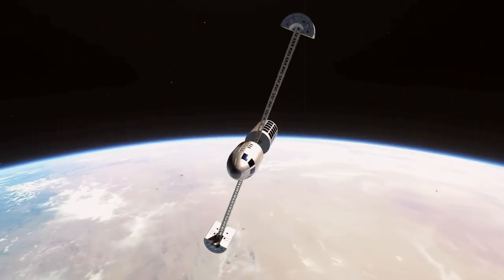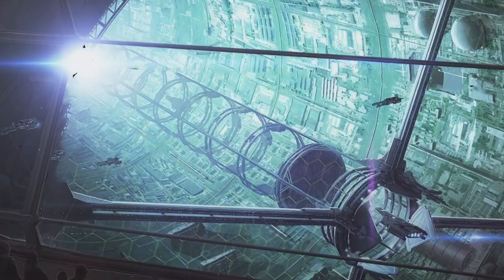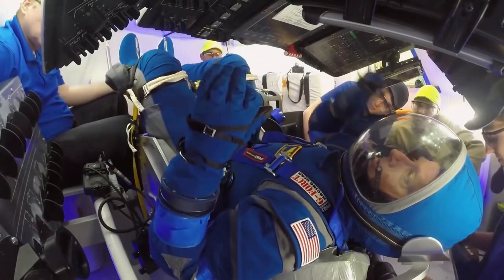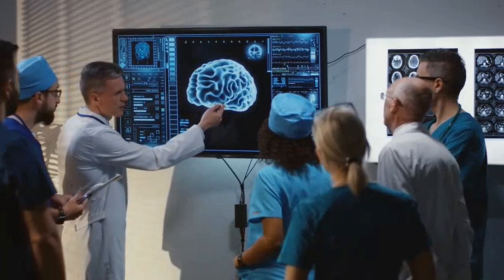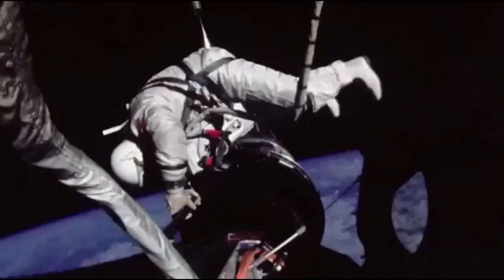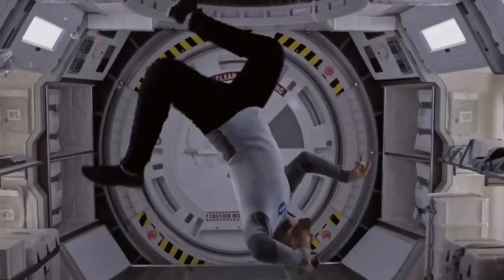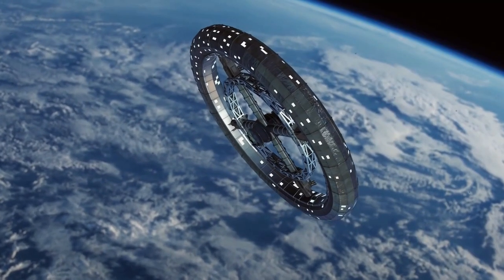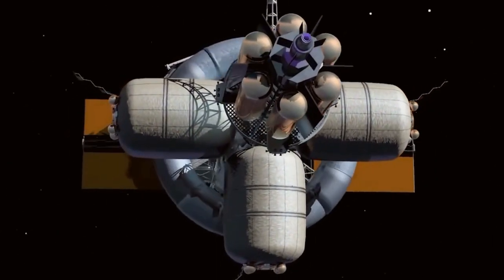SpaceX FINALLY Reveals New Artificial Gravity Starship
SpaceX's NEW Artificial Gravity Starship

Inspired by Elon Musk FINALLY Reveals Artificial Gravity Starship 2022!

Inspired by How SpaceX Creates Artificial Gravity In Space with Next-Gen Starship is unlike any others!

Inspired by Elon Musk FINALLY Reveals Artificial Gravity Starship 2023, unlike any others!

Inspired by SpaceX INSANE NEW Artificial Gravity Starship Concept?!

Inspired by How SpaceX Will Create Artificial Gravity In Space

On Lift Off we will go through the solar system, galaxies, and the universe.